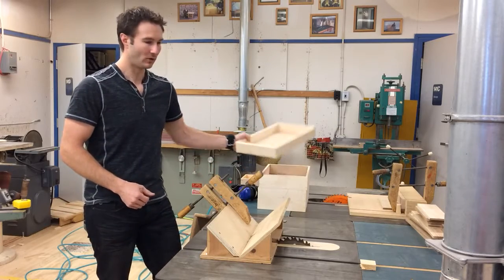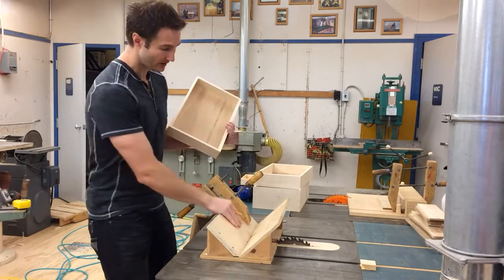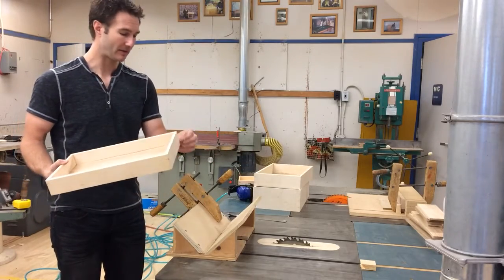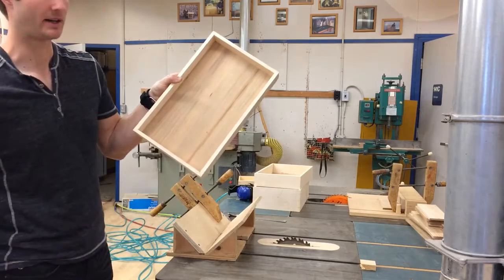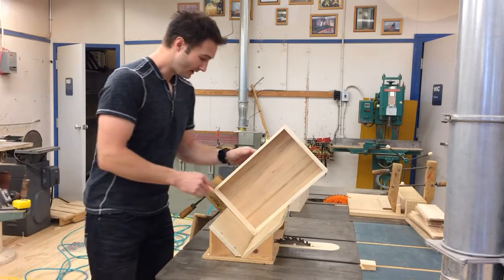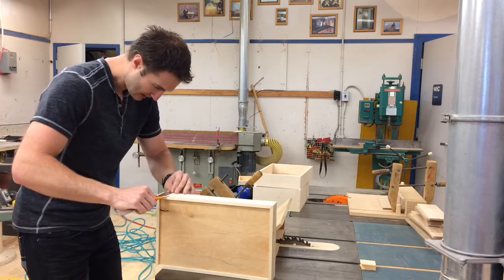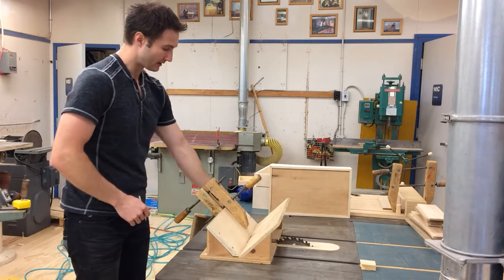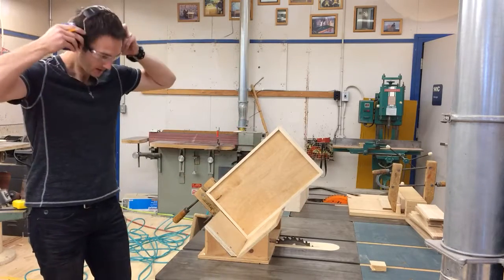Tool Chest - Drawer Splines